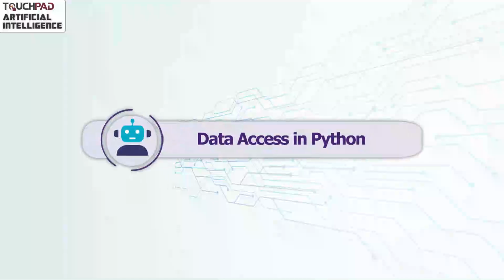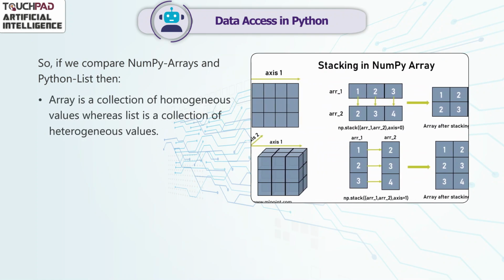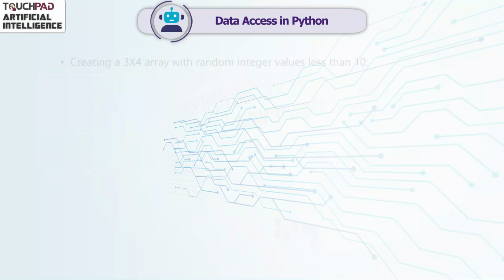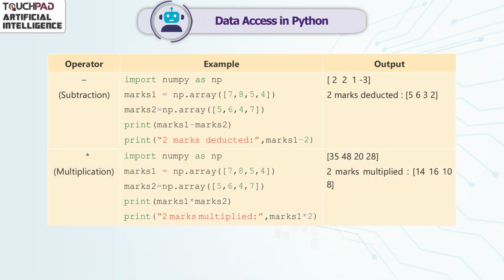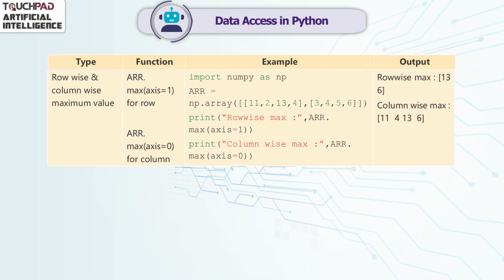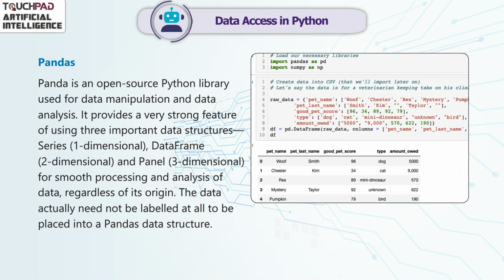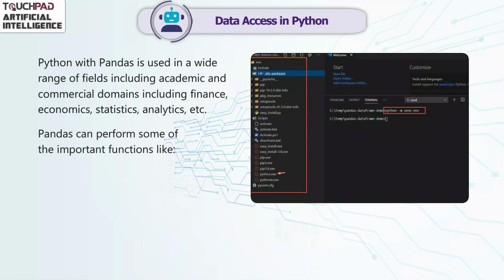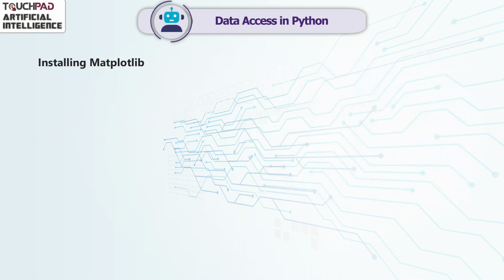Introducing AI Project Cycle-26